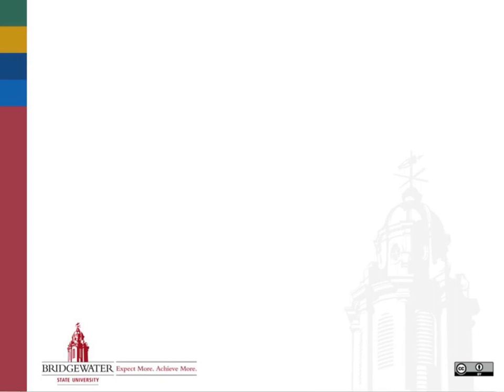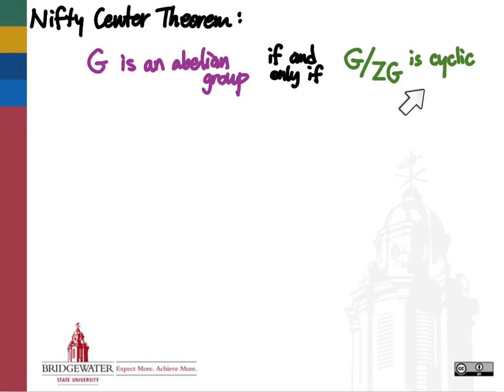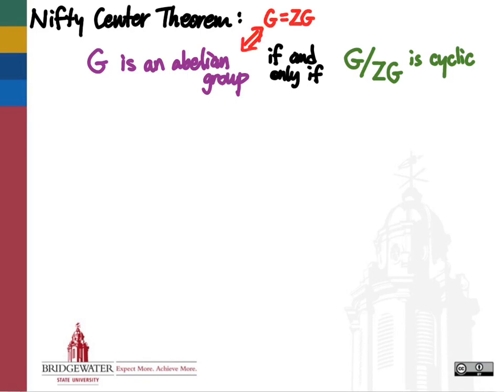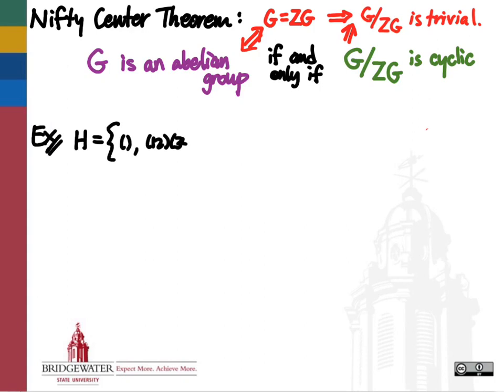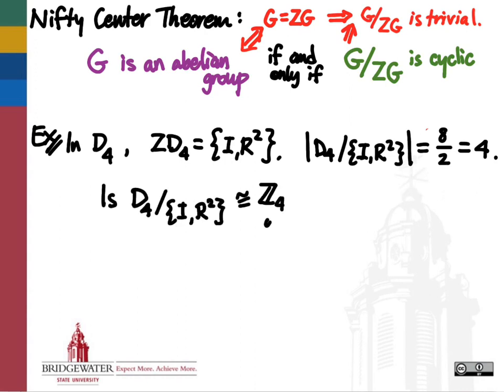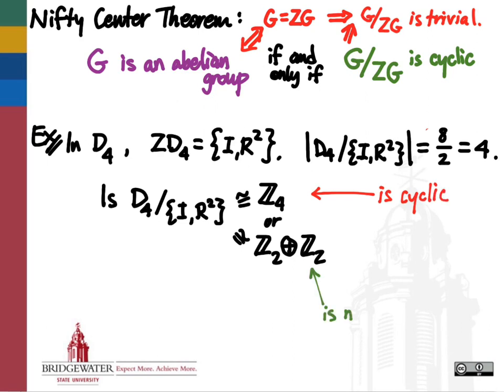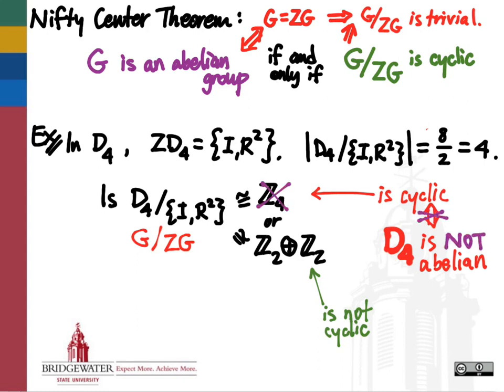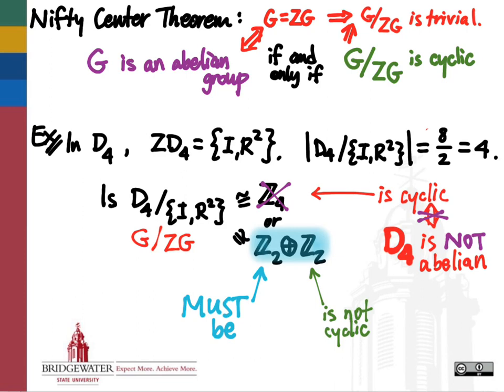301.10 G/Z “Nifty Center Theorem”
Using the G/Z theorem to determine the factor group of D4 by its center.